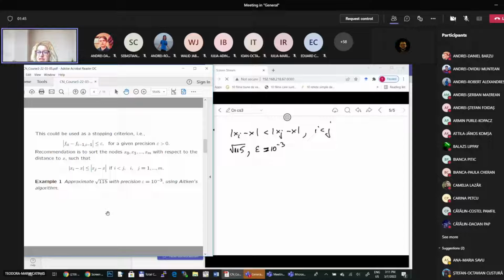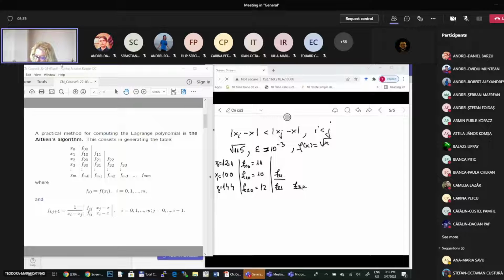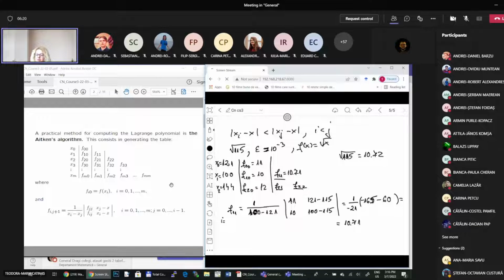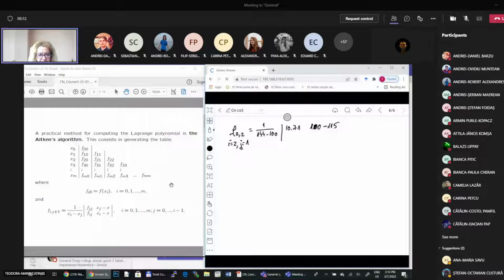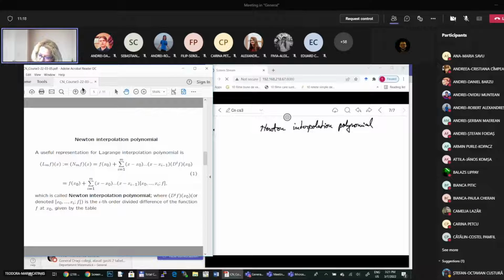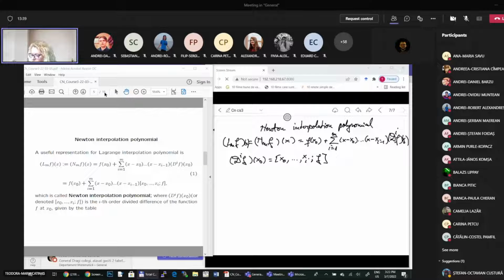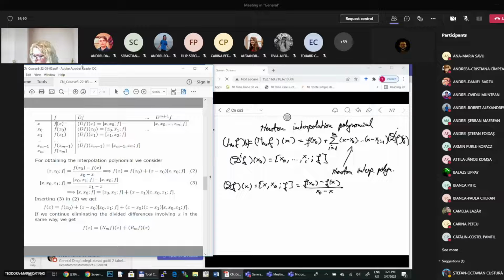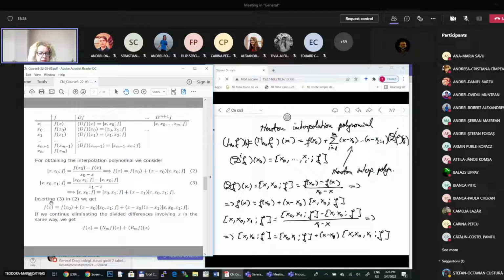Calcul Numeric 2022 03 07 15 10 58